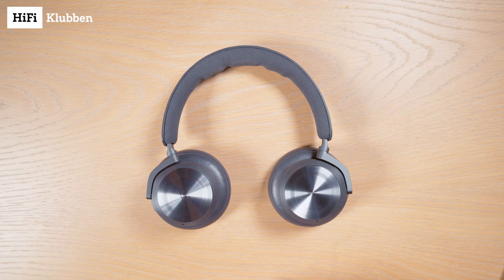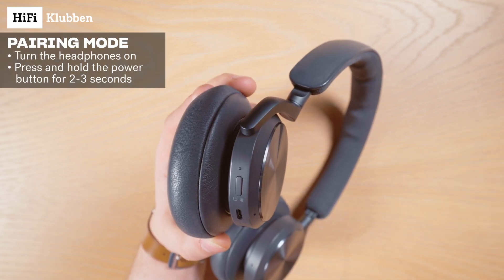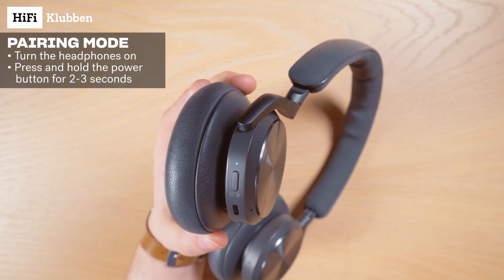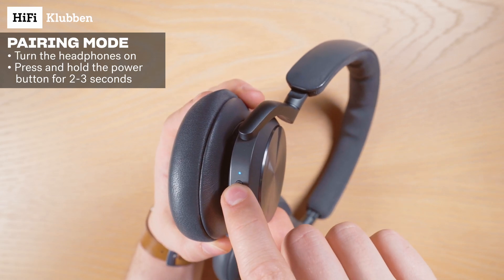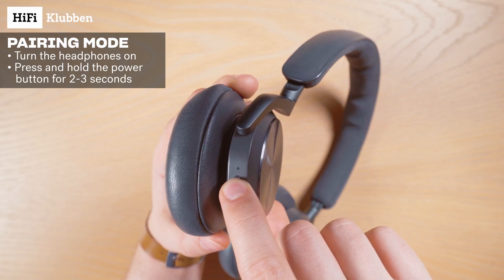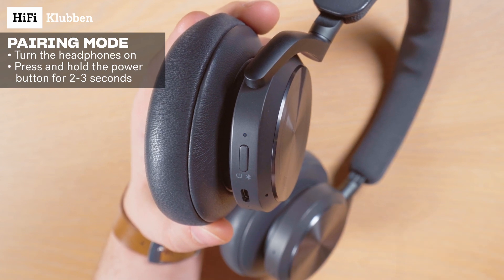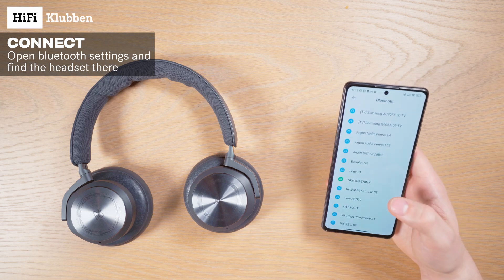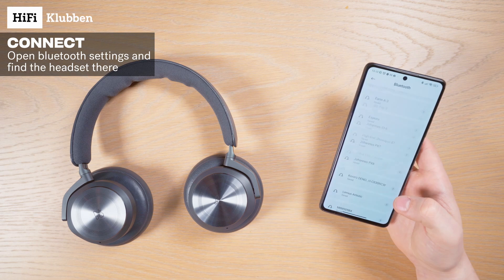Wie du den B&O Beoplay HX mit deinem Handy, Tablet oder PC verbindest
Hier findest du eine kurze Videoanleitung, wie du den Pairing-Modus am Bang & Olufsen Beoplay HX aktivierst und ihn mit deinem Telefon, Tablet oder PC verbindest!

🏃 Komm vorbei - wir versprechen Dir eine Vorführung, die Du nicht vergessen wirst. Hier findest Du Deinen nächstgelegenen Store

ENGLISH

This is a quick video guide on how to enable pairing mode on Bang & Olufsen Beoplay HX, and connecting them to your phone, tablet or PC!